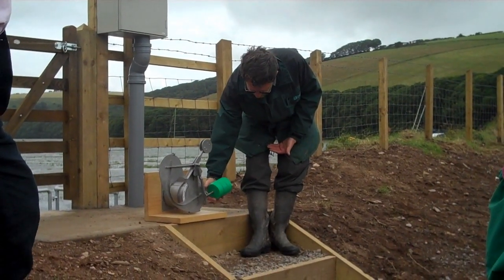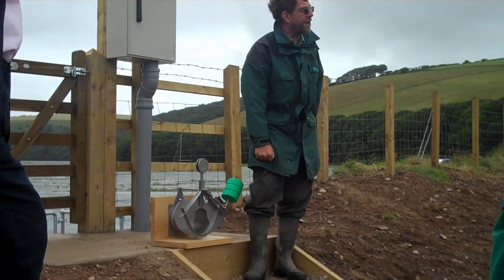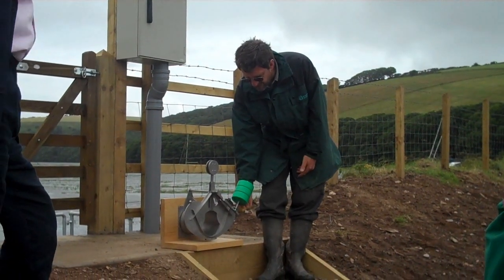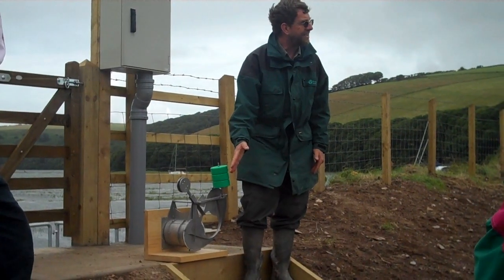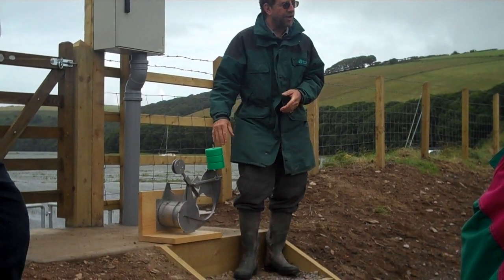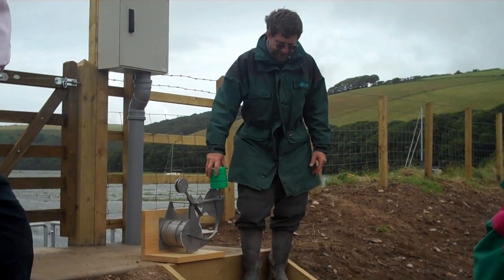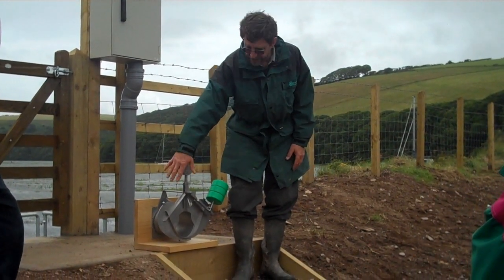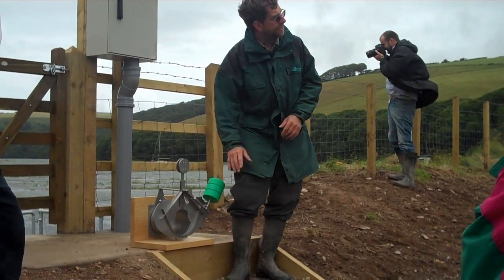South Efford Marsh opening event 2011.wmv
This film was shot in summer 2011 on a small Flip camera at the official opening event of South Efford Marsh nature reserve in south Devon.